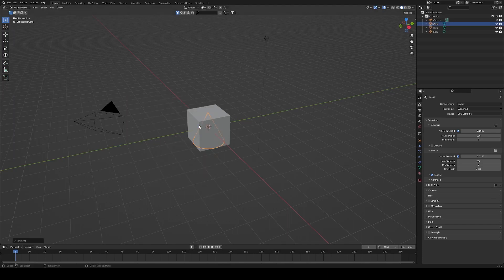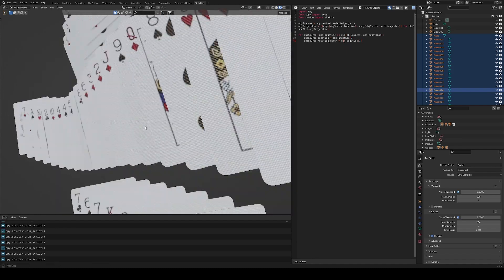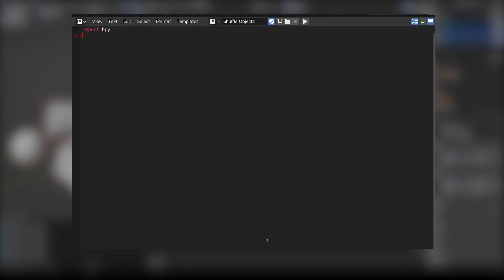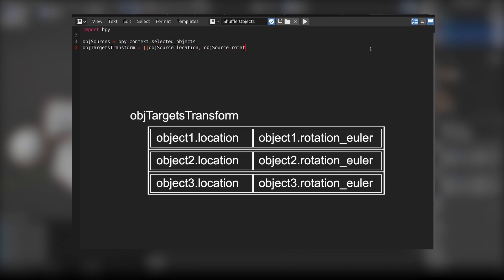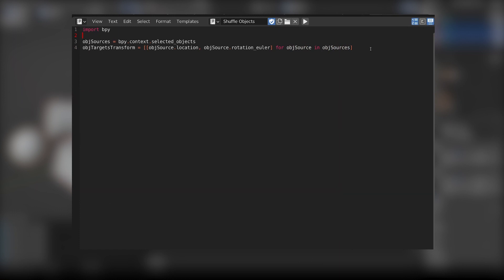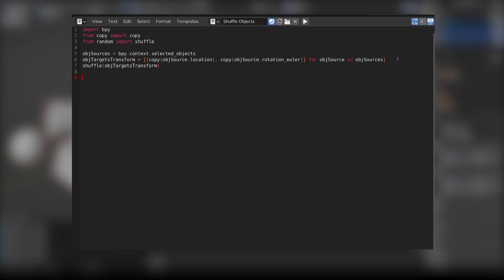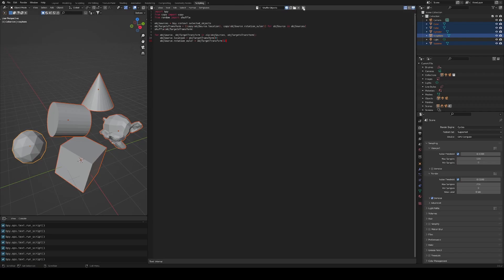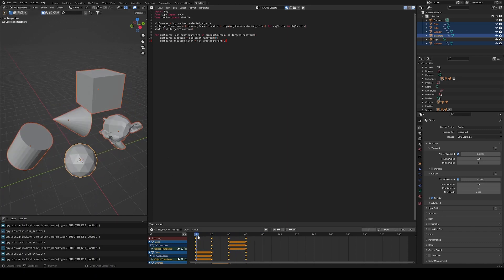Shuffle Objects With a Simple Script - Blender Tutorial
Quickly shuffle any number of objects in blender using the Blender Python API and 10 lines of simple code.

Chapters:
00:00 Intro
00:23 Method overview
00:35 Scripting
01:08 Copy Issue
01:37 Shuffle
01:47 Apply transforms
02:12 Result and animation
02:26 Outro